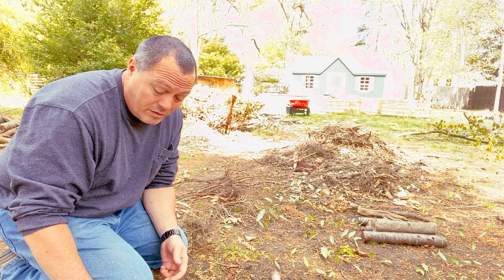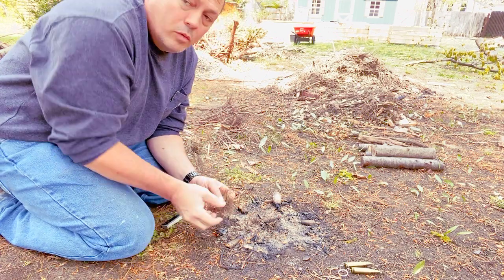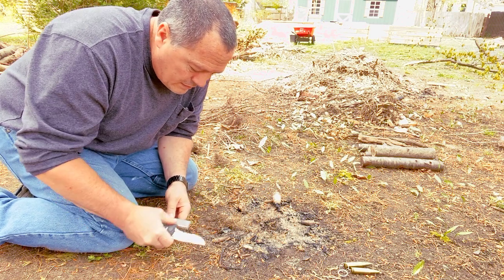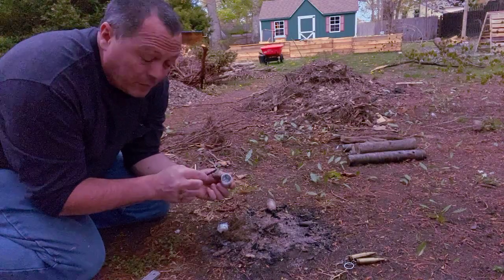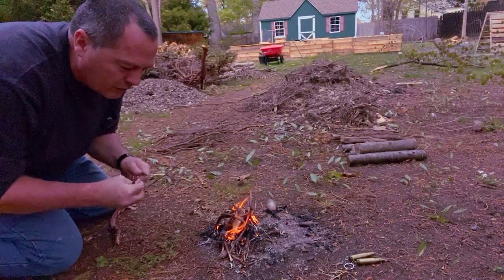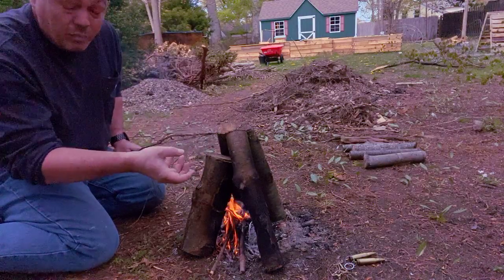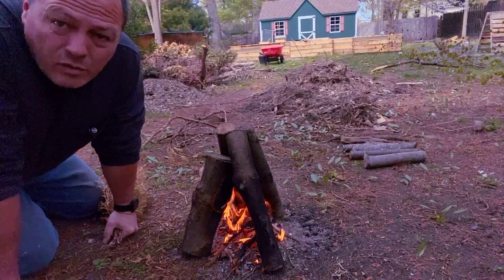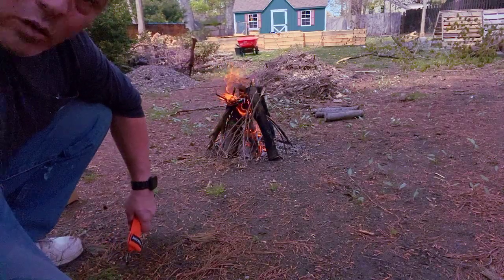How to start a fire